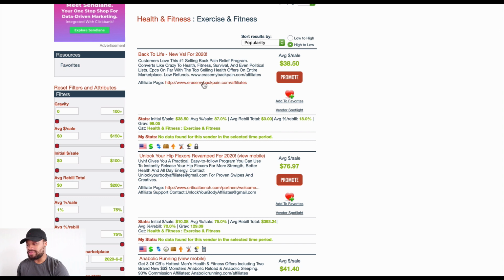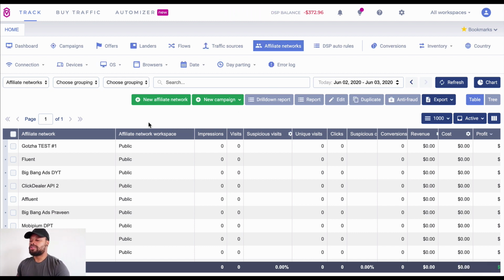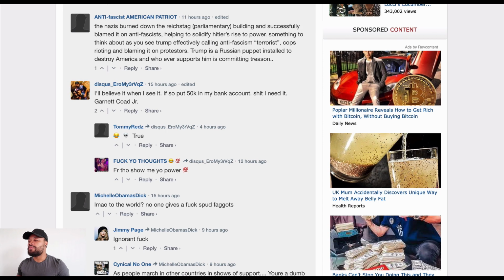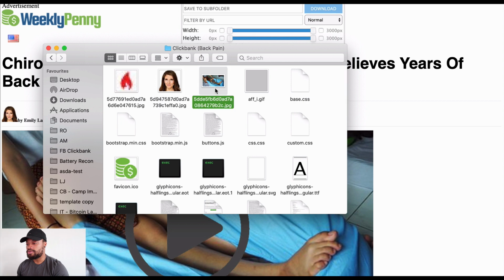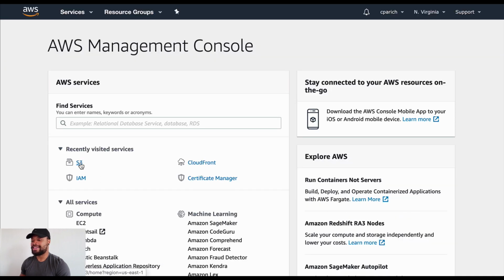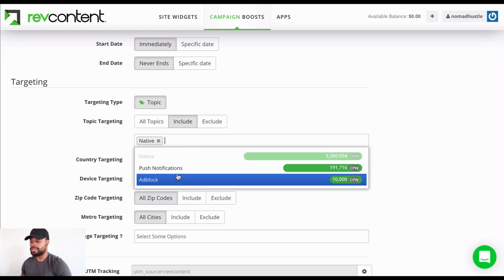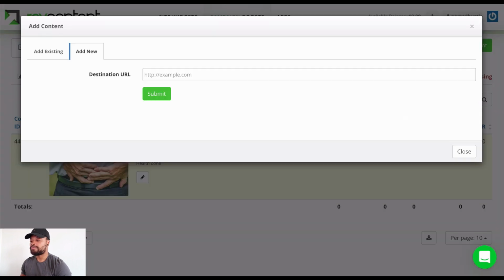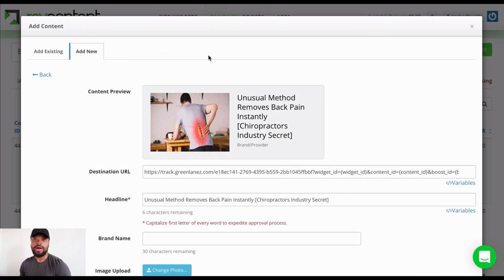Watch Me Build Revcontent Native Ads [Tutorial]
Do you want to know how to create profitable Native Ads on Revcontent? In this video you will see a step by step tutorial by watching Richard build a campaign on Revcontent live!

With their very dedicated support team they will be able to guide you with everything you might need.

Revcontent is a leading content discovery platform helping advertisers drive a highly engaged audience through technology and partnerships with some of the world’s largest media brands.

Revcontent's discovery platform allows the world’s leading publishers to monetize their audience by providing users with a way to discover news, innovative thoughts and useful products that are interesting and relevant to their everyday lives.

Revcontent's discovery platform provides an additional revenue stream by monetizing content recommendations that are relevant to user interests.

HIGHER REVENUE
Monetize your traffic at 30-50% higher rates than other platforms.

PUBLISHER CONTROL
Fully customizable widgets that deliver the right content to your audience.

AUDIENCE ENGAGEMENT
Utilize audience insights to help drive editorial and revenue decision making.

QUALITY TRAFFIC + TARGETING
Drive quality audiences at all stages of the marketing funnel with advanced targeting options enabling marketers to grow audiences, develop loyal customers and increases sales.

PREMIUM PUBLISHERS
Exclusive partnerships with the world’s leading media brands.

RIGHT AUDIENCE AT THE RIGHT TIME
Granular targeting options and real-time reporting get your content in front of the right users at the right time to grow your traffic, drive sales and meet any KPI.

DEDICATED ACCOUNT MANAGEMENT
Our Revcontent experts are there to help you at every stage of your campaign.